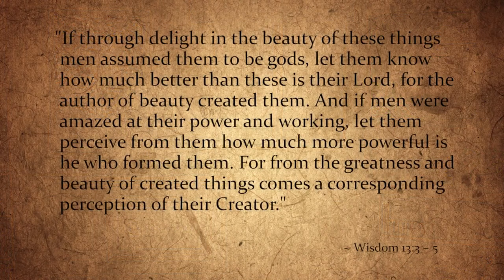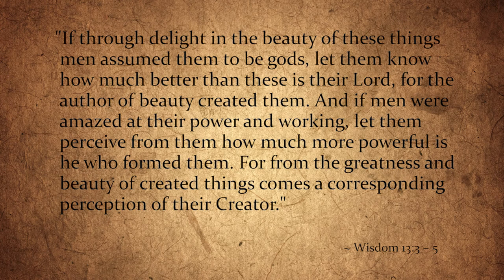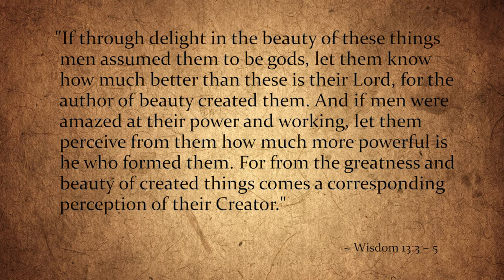Foundations of Science: Plants Lesson 1 Sample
Take a journey back to when God laid the foundation of the world with this groundbreaking science curriculum!

TAN Academy is a comprehensive K-12 homeschool curriculum which seeks to educate their students and families to desire the highest things—the good, the true, and the beautiful. TAN Academy’s guiding precepts are the the education of children and the formation of families, which is achieved by the characteristics of our curriculum, which is trustworthy, simple to use, and is given at an affordable price.

The Foundations of Science is TAN Academy's elementary science curriculum, and it introduces children to the wonders of the natural world in light of God’s providential care over creation.

Plants: Wonders of Nature, recommended for 2nd grade, explores the incredible diversity of the plant kingdom and all the ways plants help sustain life on earth. Children will discover what kinds of plants thrive in different habitats, how the fascinating phenomenon of photosynthesis works, and all the many ways plants help us, from the crops that we eat, to the air that we breathe, to the enjoyment they bring through gardens and nature hikes.

In addition, children will also learn about the Fruits of the Holy Spirit, Jesus’s Parable of the Sower, and St. Patrick’s use of the clover to explain the Trinity, as well as be introduced to Catholics who made great contributions in the arena of science.